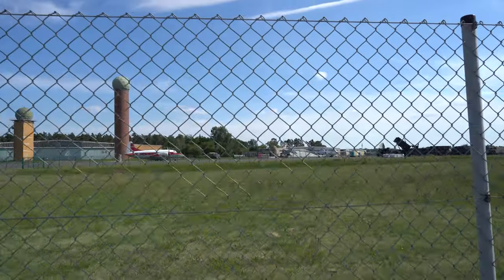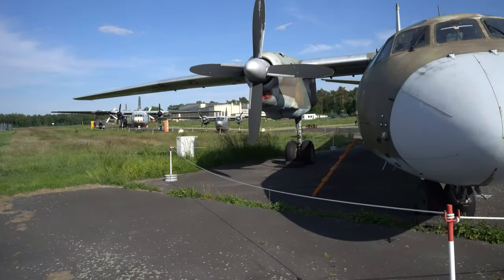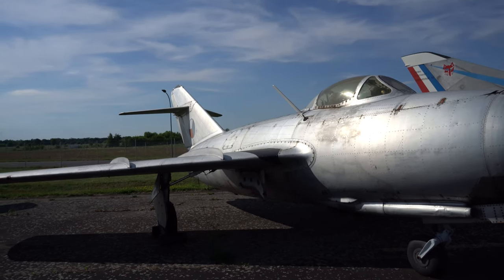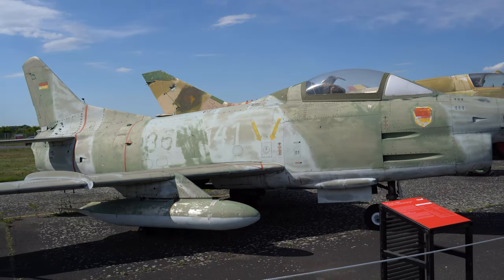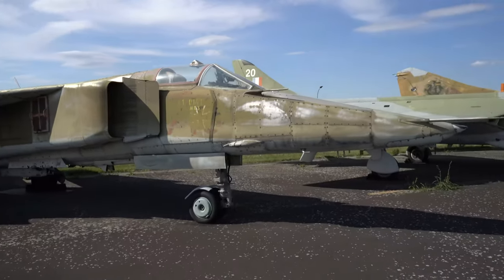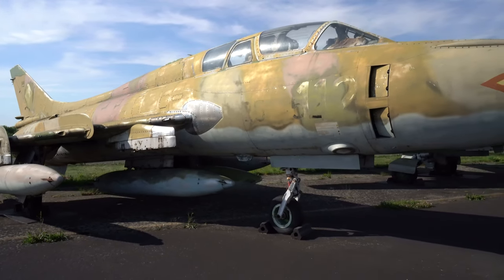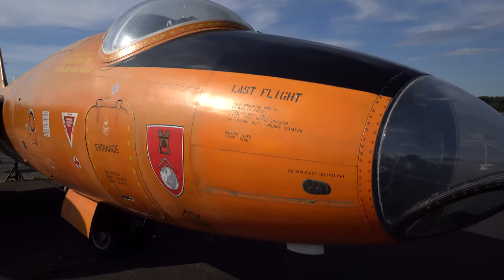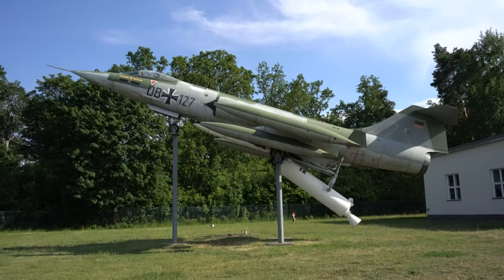ГАТОВ: КОЛЛЕКЦИЯ ВОЕННЫХ САМОЛЕТОВ. ЧАСТЬ I. Ultra HD 4K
Военно-исторический музей на территории бывшего аэродрома Гатов на окраине Берлина представляет мега коллекцию советских и натовских самолетов. Первая часть охватывает летательные аппараты, расположенные под открытым небом.